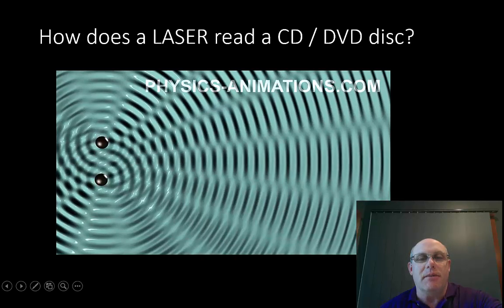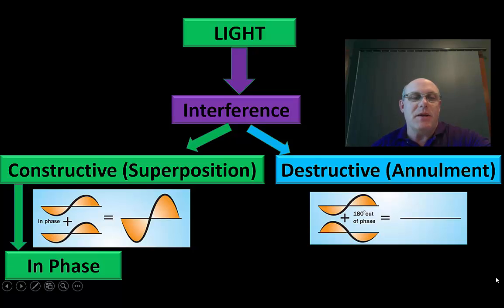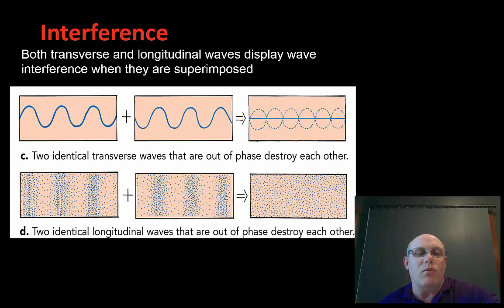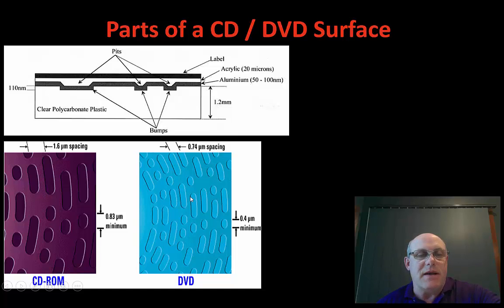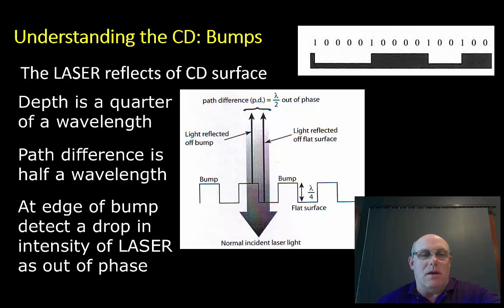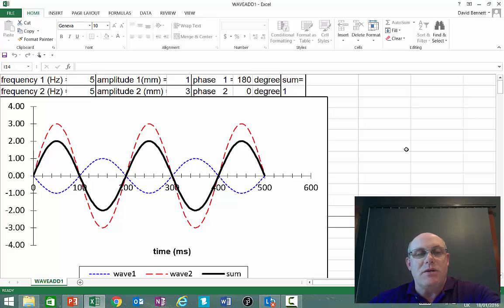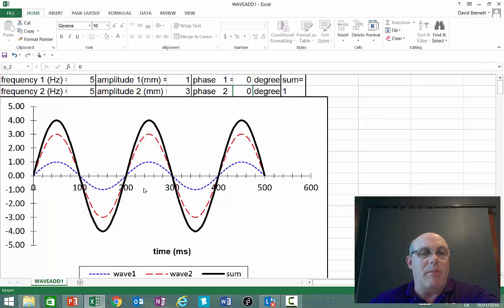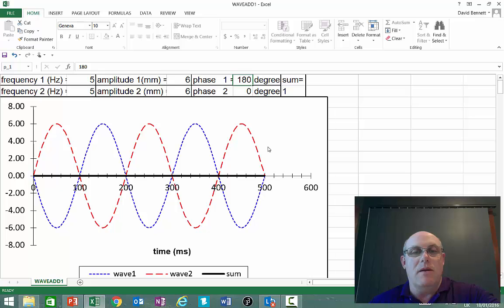Interference of Waves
This video goes through the addition of waves where superposition and annulment occur.